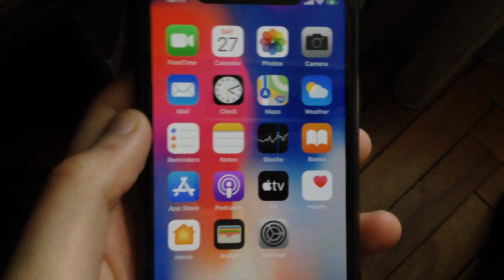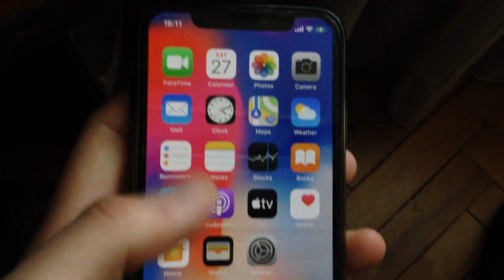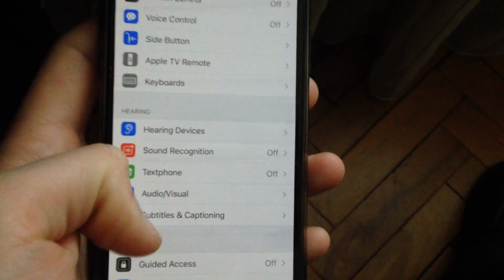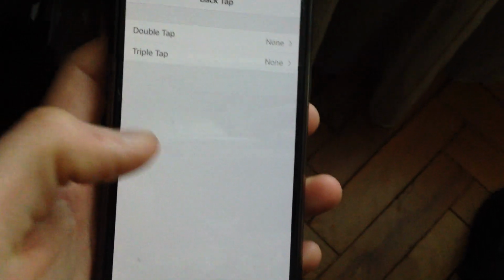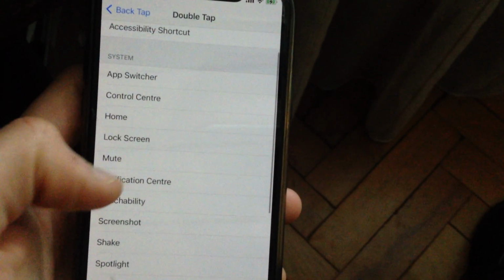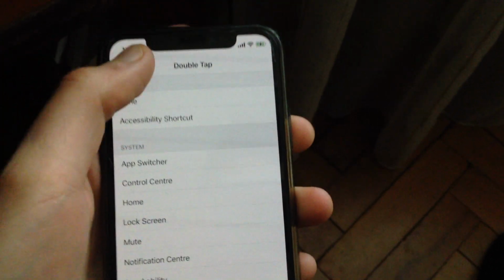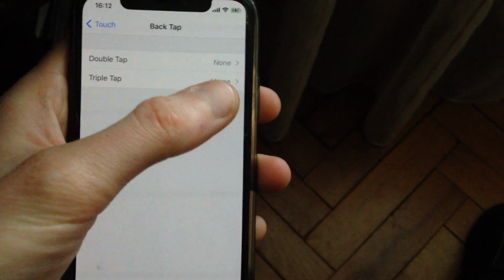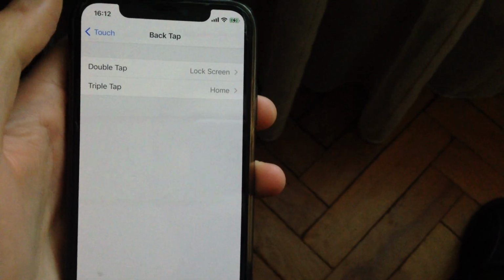Turn The Back On iPhone Into A Button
If you don't know Turn The Back On iPhone Into A Button, this video is for you.